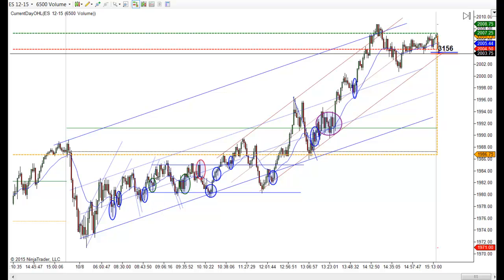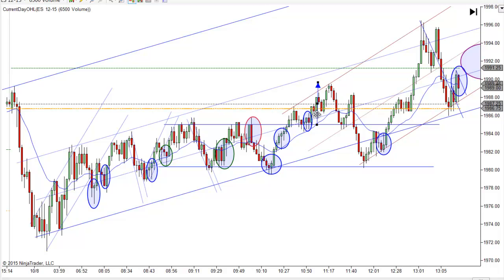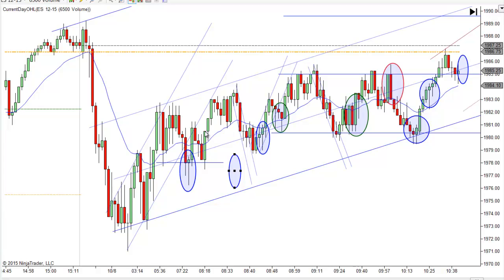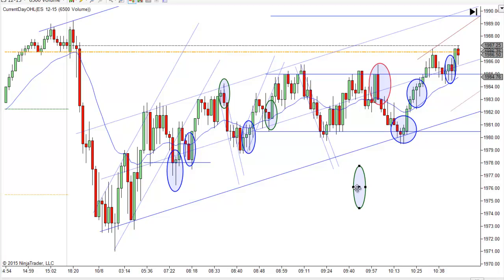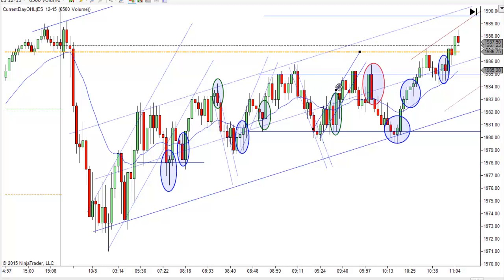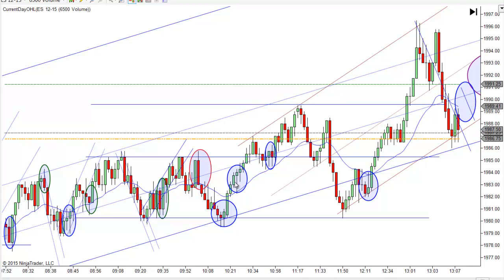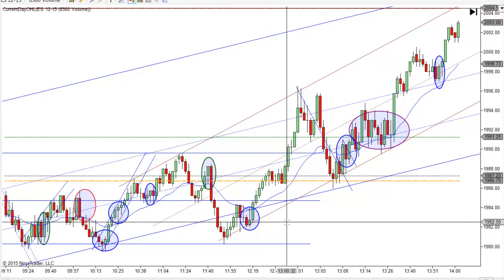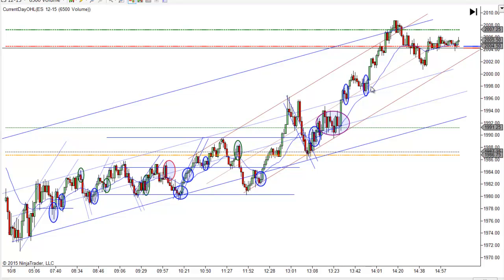Price Action Trading With Mack 10-8-2015